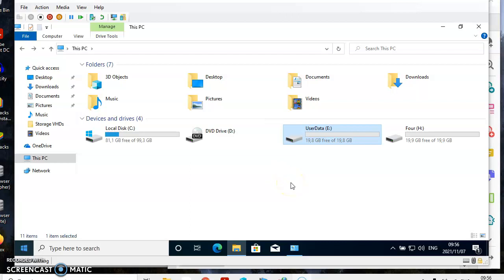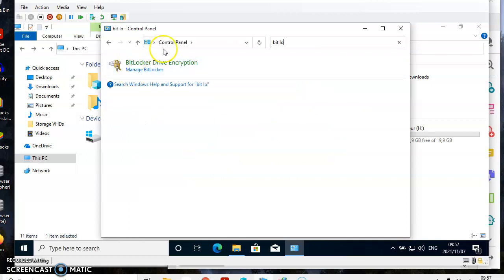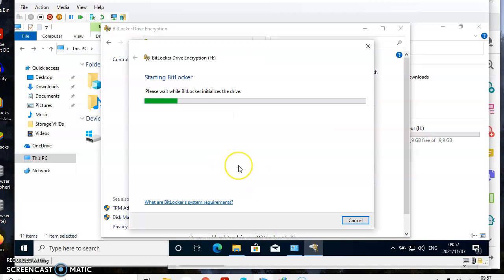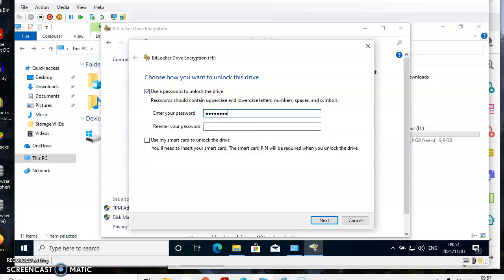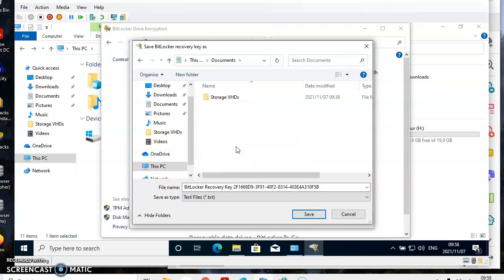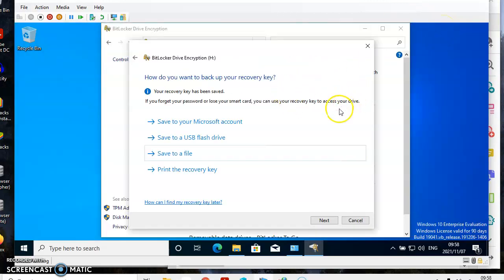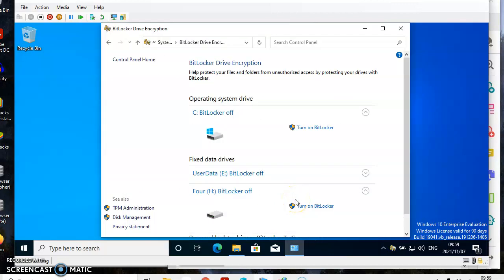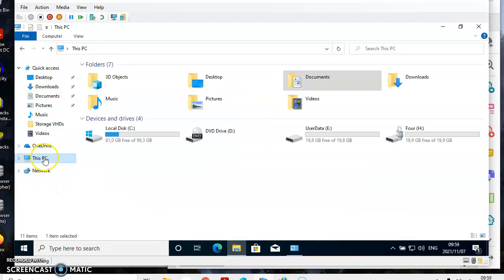Bit locker encryption on Win10 (PC2)